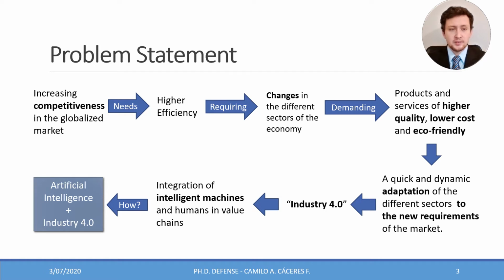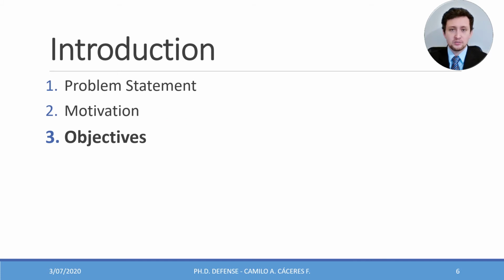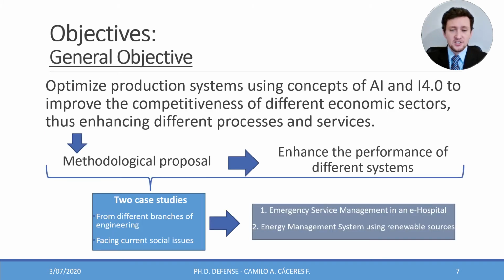1. Defense - Introduction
Video of the Ph.D. defense: "Methodological Proposal for Optimization applied to Systems Engineering using concepts of Artificial Intelligence, Data Science, and Industry 4.0"